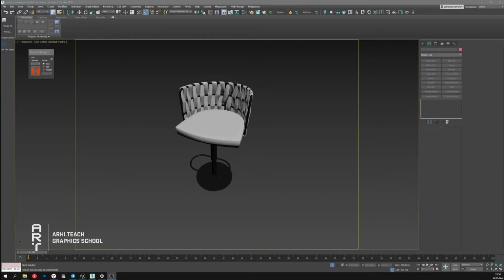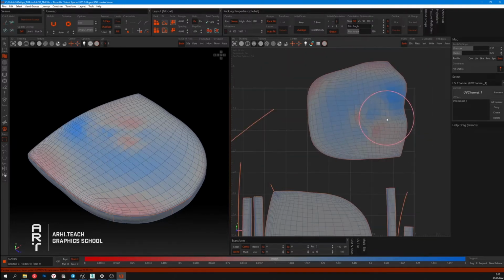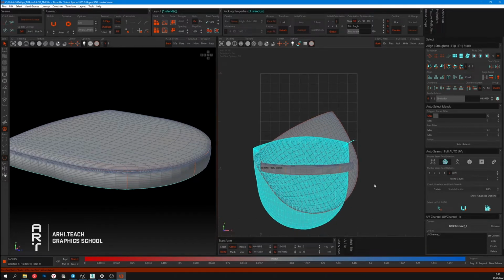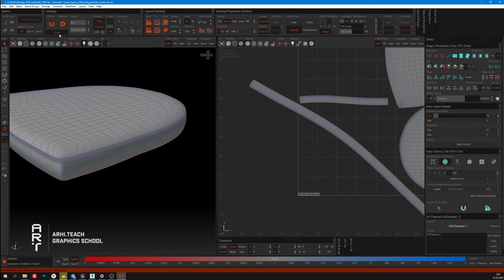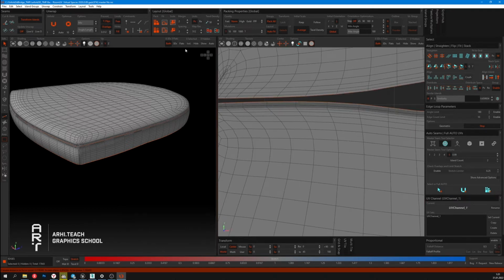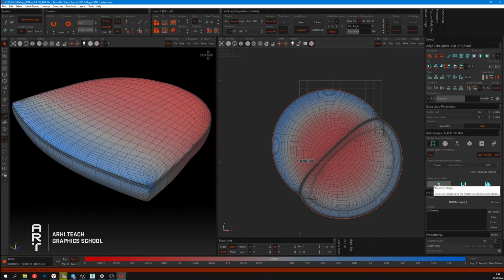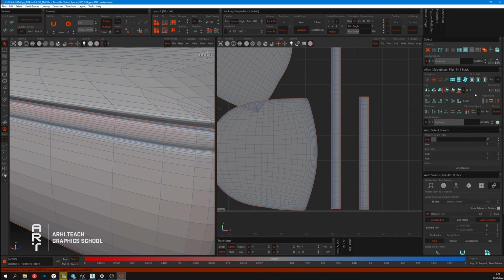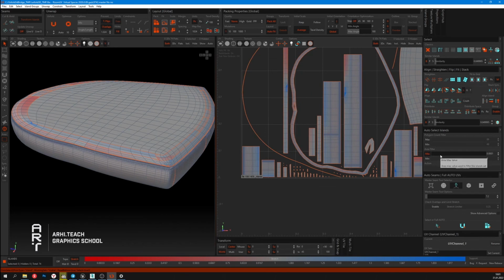How to create unwrap 3D model for Unreal Engine 5 | Architectural visualization in Unreal Engine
In this video our curator Mikhail will show how Rizom UV works and which methods to use for unwrap 3D model for Unreal Engine 5

⭕ Info about architectural visualization course in Unreal Engine 5 and subscription to course